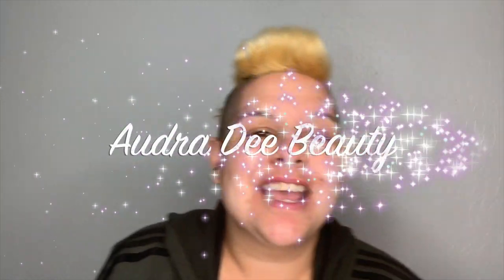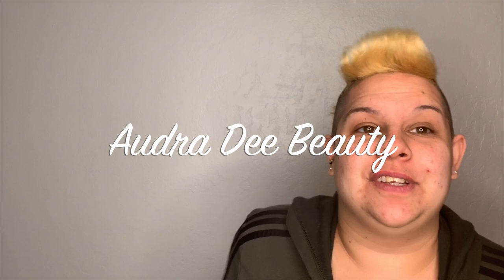GLOW UP HAIR EDITION - transforming yellow mess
After the last video, i couldnt leave my hair a hot yellow mess. The toner arrived! YAY! but when i opened the package the wrong toner was delivered! OYE VEY!

Being the stubborn individual I am, I didnt want to try and return this toner and wait for the CORRECT T18 to ship. the T18 now apparently had a delivery day of JUNE... JUNE! I was not about to waltz around the house with the yellow mop of hair til JUUUNNNEEE!!!. So work with what we got right? Riggghhhttt.

As it turned out a more beach blonde at the end, and while it was nowhere near as light at a T28 would've taken my hair, I was just thrilled to not be sooo. Super Saiyan Goku. (Yes thats a dragonball reference).

As for the impressions, I do silly things like this all the time around the house just to bring smiles.

Of course this entire hair series sansmakeup is dedicated to @bradmondonyc my fave youtube hairstylist.

Into giveways, philanthropy and generally supporting one another: other channels you should check out: